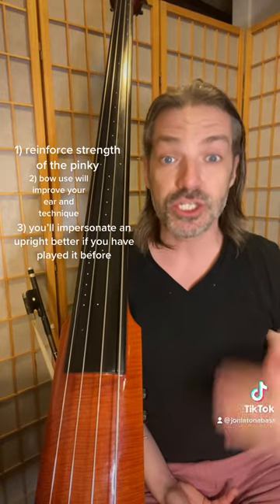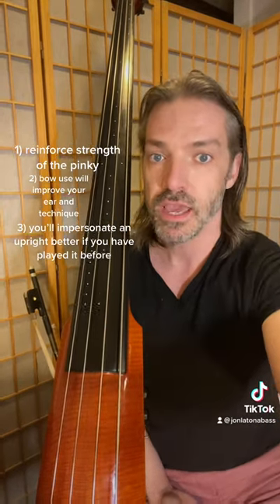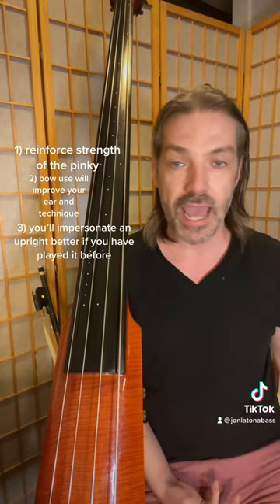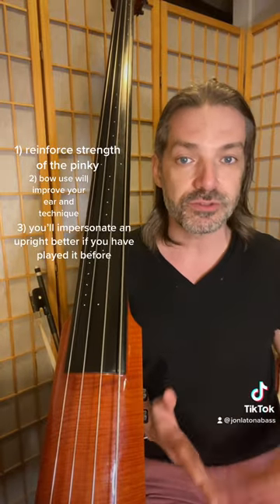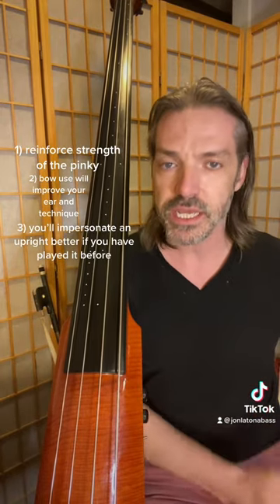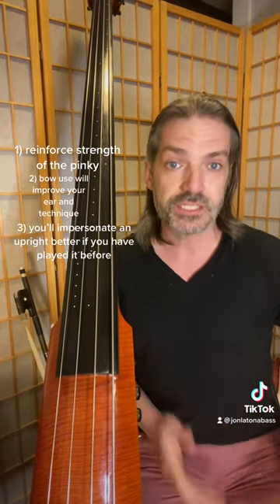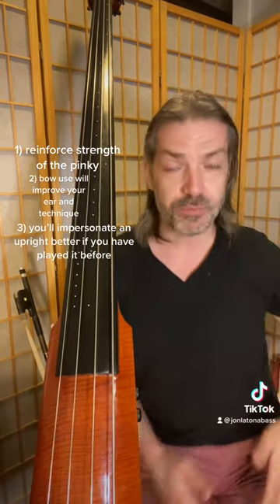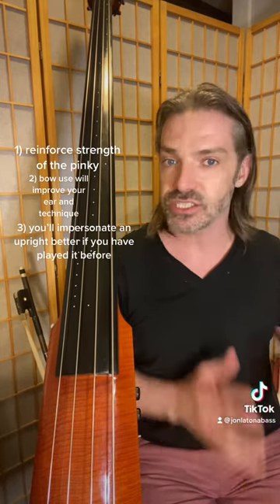Why every electric bassist should play upright part 3